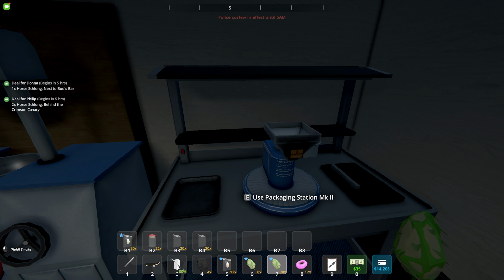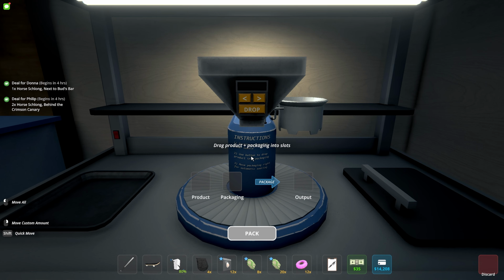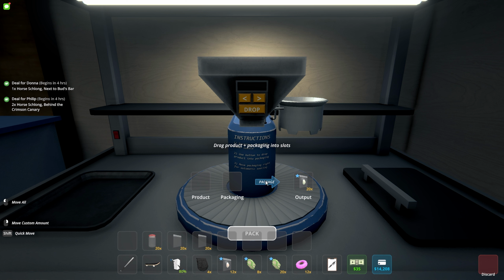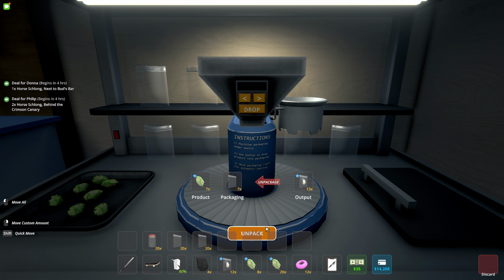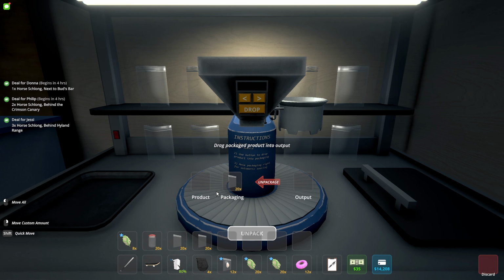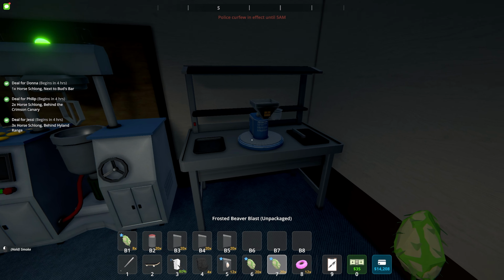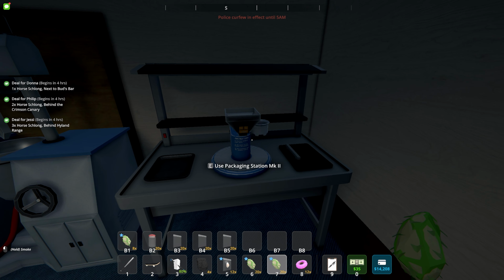💼 How to Unpack Drugs in Schedule 1 (Reverse Packing Guide for Reusing Bags & Product)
Accidentally packed the wrong product? Want to reuse your bags or split up your goods? This Schedule 1 tutorial shows you exactly how to unbag or unpack drugs using the Packing Station, letting you recover bags and raw product without any loss. 🧪📦

🔄 What You’ll Learn in This Video:
🧪 How to find and use the Packing Station
🧪 How to unbag already packed drugs
🧪 How to reverse the packing arrow and trigger unpacking mode
🧪 What happens to the bags and contents after unpacking
🧪 Pro tips for organizing your drug batches and minimizing waste

🎮 Whether you’re managing your empire or just trying not to mess up a deal, mastering the unpacking system is key to running a smooth operation in Schedule 1.